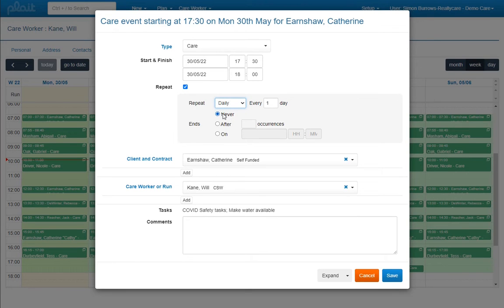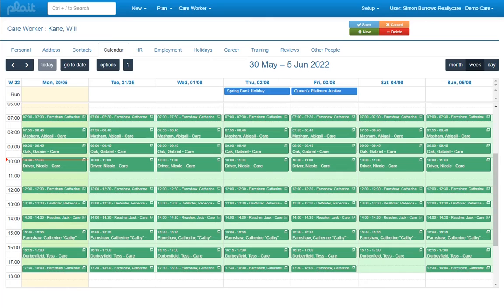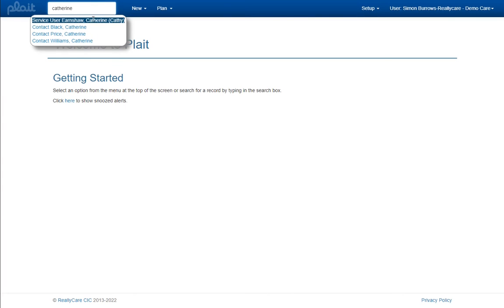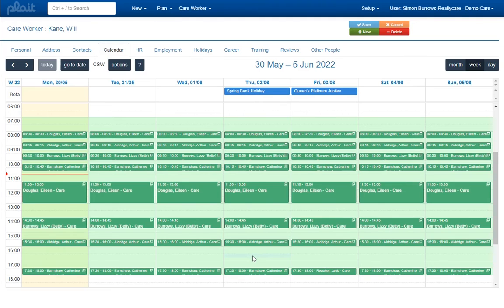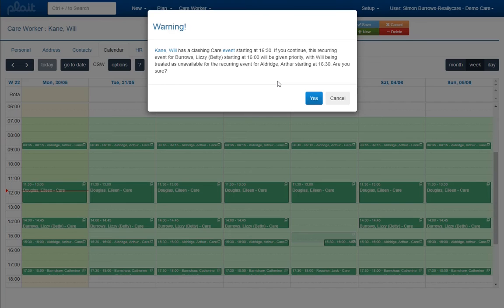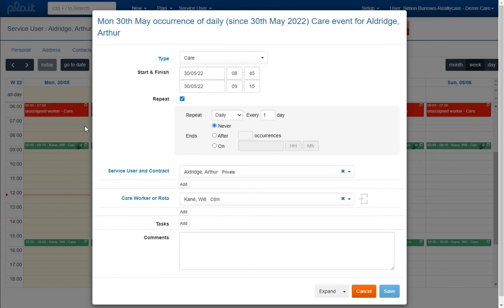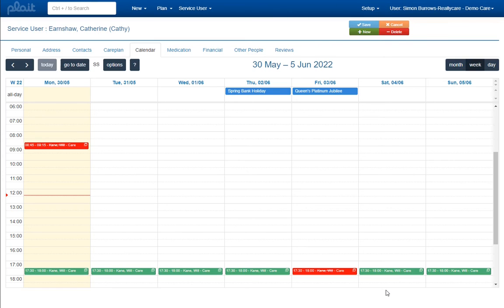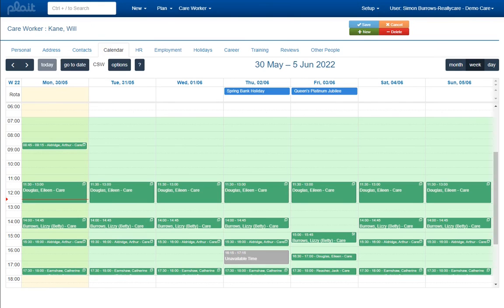Deep Dive - Resolving Clashes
How clashes between bookings are resolved from May 2022